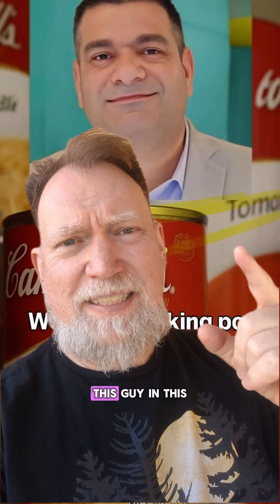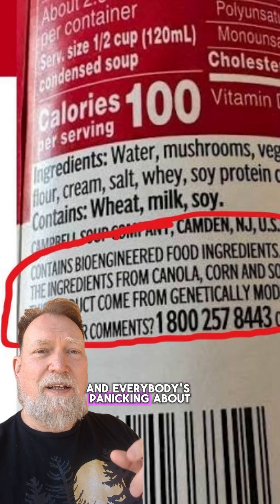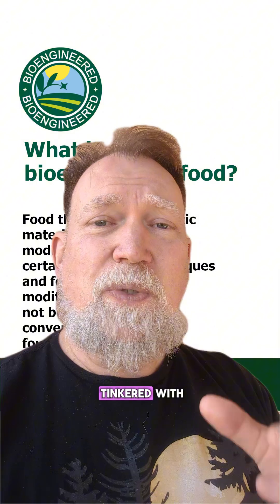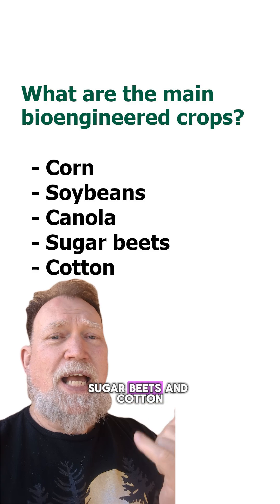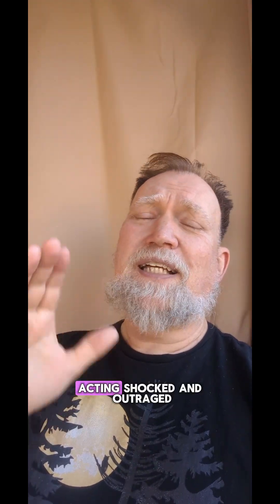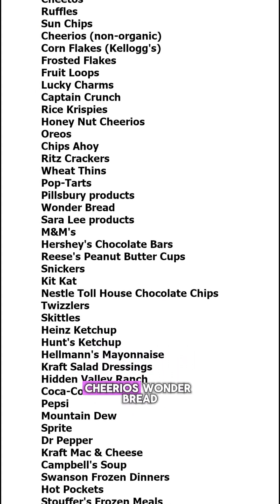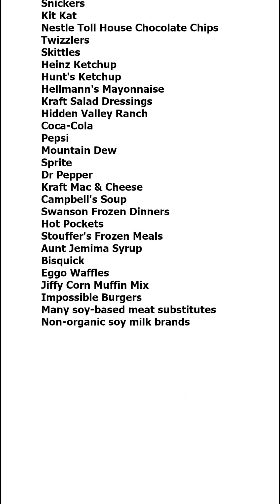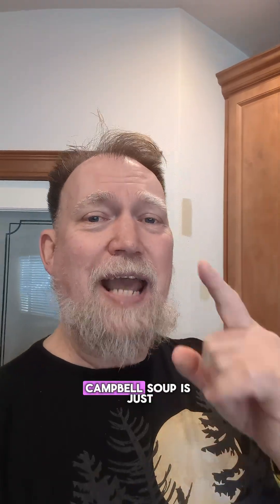Performative Outrage Over Campbell's Soup Bioengineered (GMO) Ingredients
The Campbell's Soup Controversy: What You NEED to Know About Bioengineered Ingredients

The internet is exploding over the leaked recording of Campbell's VP Martin Bally's shocking comments about bioengineered meat, 3D printed chicken, and calling their products food for "poor people." But before you throw out all your soup cans and join the Campbell's boycott, let's talk about what bioengineered ingredients actually mean and why this outrage might be missing the bigger picture.

In this video, I break down the Martin Bally secret recording scandal, explain what GMO and bioengineered ingredients really are, and reveal the truth about how widespread these ingredients are in the American food supply. Did you know that 92% of corn, 94% of soybeans, and nearly 100% of sugar beets grown in the US are genetically modified? That means an estimated 30,000 products on grocery store shelves contain bioengineered ingredients.

What I Cover:

The full Campbell's soup controversy and Martin Bally's viral comments
What "bioengineered meat" actually means (spoiler: it's just GMO ingredients)
The truth about 3D printed chicken and lab-grown meat claims
Why Campbell's fired their VP and their official statement
How widespread bioengineered ingredients really are in your food
The brands you're STILL buying that contain GMOs
Florida's investigation and the legal fallout

If you're done with highly processed foods and want to learn how to make REAL food from scratch, head over to TheDudeCooks.com where I share recipes using actual ingredients you can pronounce. No bioengineered mystery meat, no ultra-processed junk—just honest cooking for real people.
Campbell's has since fired Martin Bally and stated their chicken is 100% real, USDA-approved meat with no antibiotics. But the damage is done, and this controversy has opened everyone's eyes to what's really in their pantry.

Want to avoid bioengineered foods? Buy organic, read labels, and cook from scratch. Visit TheDudeCooks.com for recipes that use real ingredients.